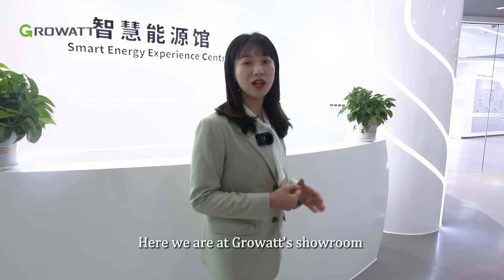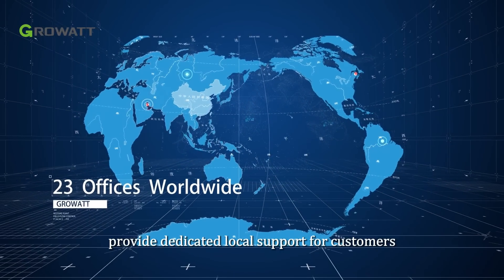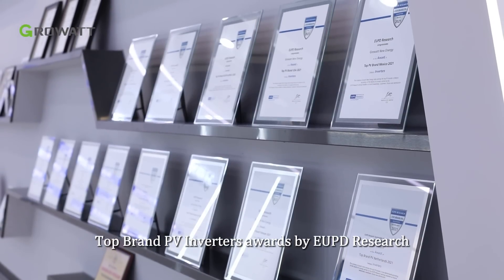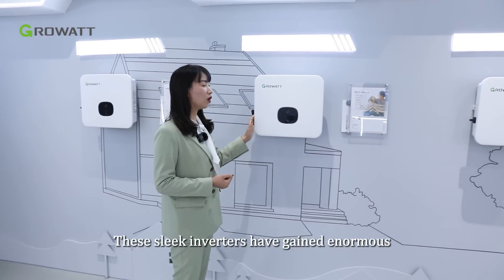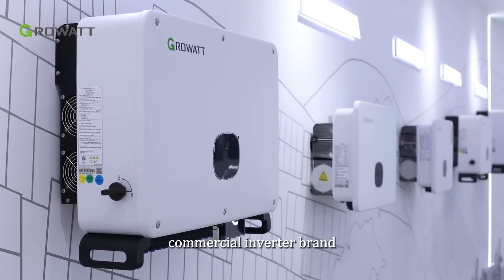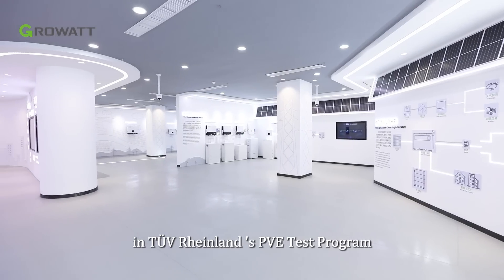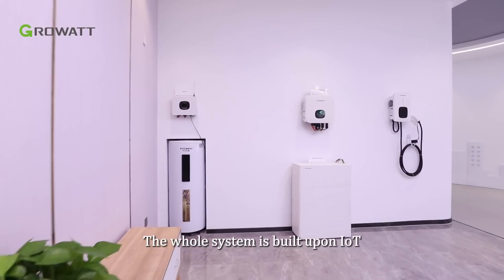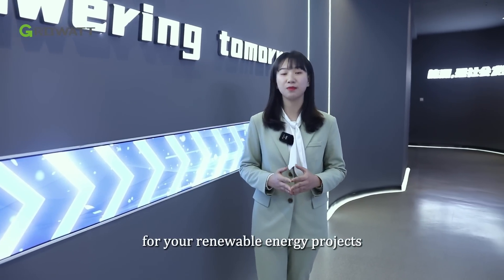Take a tour of Growatt's Smart Energy Experience Centre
As a global leading distributed energy solution provider, Growatt offers extensive smart energy product portfolios for global customers. Our guide takes you for an exclusive view of our showroom and introduces to you the industry-leading smart energy solutions for all-scenario applications. Watch this video and find out more!